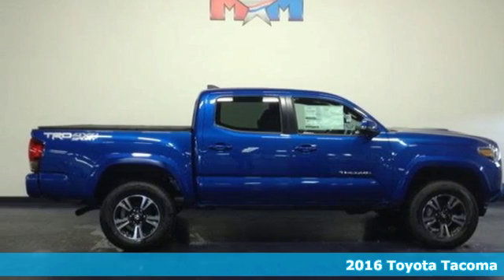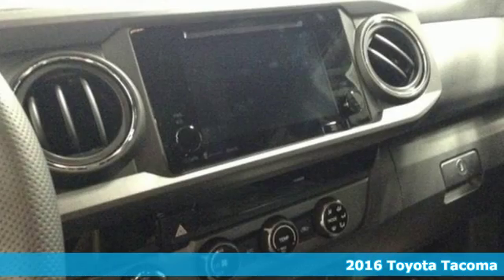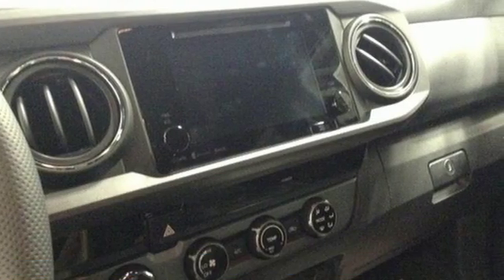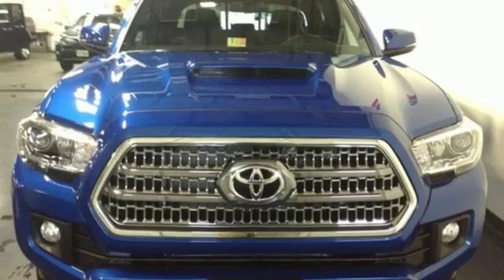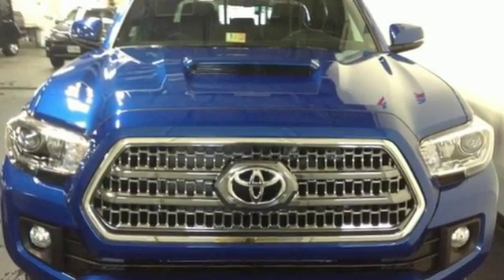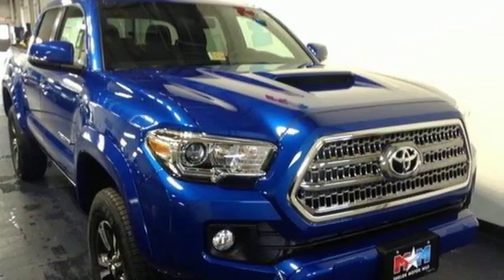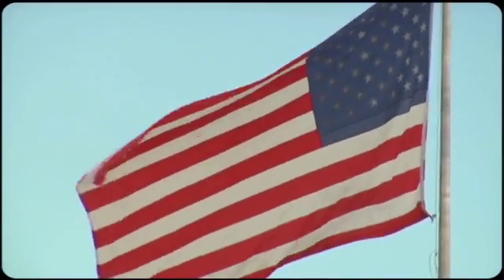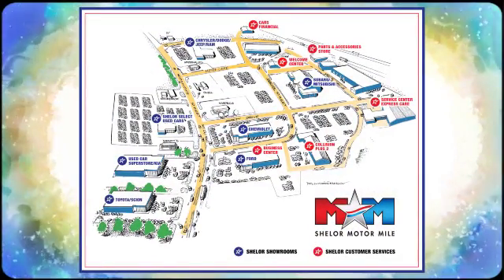New 2016 Toyota Tacoma Christiansburg VA Blacksburg, VA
Year: 2016
Make: Toyota
Model: Tacoma
Trim: 4WD Double Cab V6 AT TRD Sport (Nat
Engine: 3.5L V6 Cylinder Engine
Color: BLAZING BLUE PEARL
Interior: GRAPHITE W/ GUN METAL
Stock #: TY161017
VIN: 5TFCZ5AN3GX032114
Nav System, Bluetooth, CD Player, Keyless Start, iPod/MP3 Input, HARD TRI-FOLD TONNEAU COVER, ALL WEATHER FLOOR LINERS & DOOR SILL.. 4x4. BLAZING BLUE PEARL exterior and GRAPHITE W/ GUN METAL interior, TRD Sport trim. READ MORE! KEY FEATURES INCLUDE: Navigation, 4x4, Back-Up Camera, iPod/MP3 Input, Bluetooth, CD Player, Aluminum Wheels, Keyless Start MP3 Player, Satellite Radio, Keyless Entry, Privacy Glass, Steering Wheel Controls. OPTION PACKAGES: HARD TRI-FOLD TONNEAU COVER lockable, water resistant and folds to the cab for bed access, TOWING PACKAGE, ALL WEATHER FLOOR LINERS & DOOR SILL PROTECTORS, TRD SPORT PACKAGE (PY) sport grade package. Toyota TRD Sport with BLAZING BLUE PEARL exterior and GRAPHITE W/ GUN METAL interior features a V6 Cylinder Engine with 278 HP at 6000 RPM*. EXPERTS ARE SAYING: KBB.com explains The Toyota Tacoma is highly versatile, with proven off-road capability and the best payload capacity in its class.. WHY BUY FROM US: At Shelor Motor Mile we have a price and payment to fit any budget. Our big selection means even bigger savings! Need extra spending money? Shelor wants your vehicle, and we're paying top dollar! Shelor Motor Mile makes every attempt to keep posted prices, vehicle information, listed equipment and options accurate and up to date. In the event that inaccuracies may occur, we reserve the right to modify and make corrections in a timely manner. This Horsepower calculations based on trim engine configuration. Please confirm the accuracy of the included equipment by calling us prior to purchase.